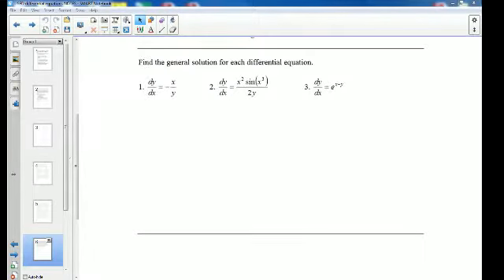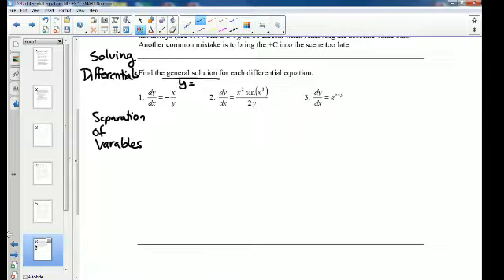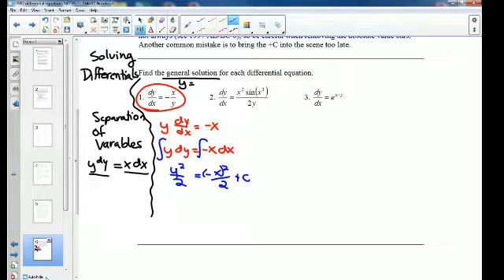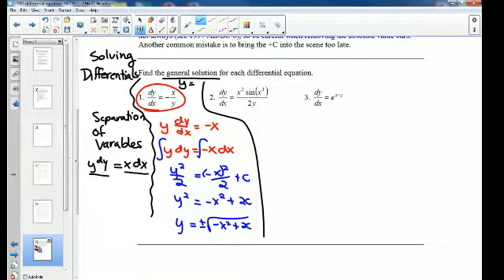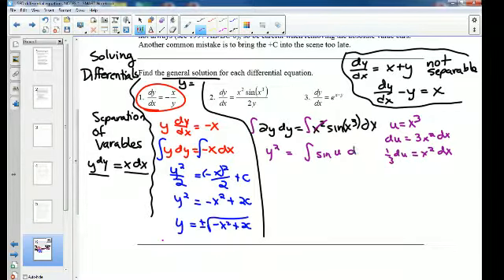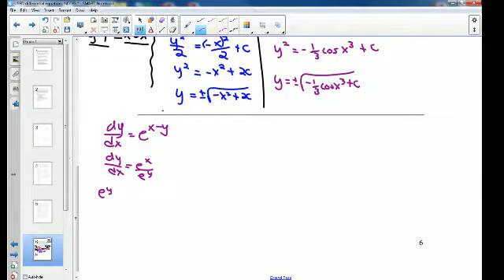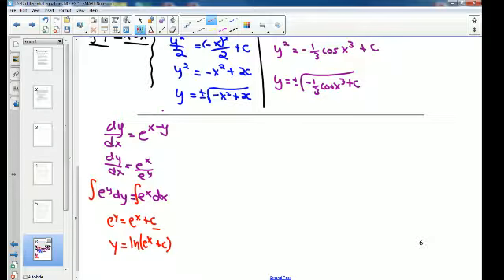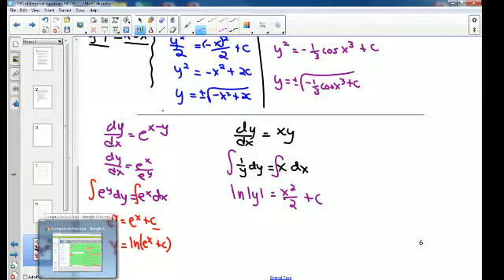Calculus AB General Solutions to Differentials